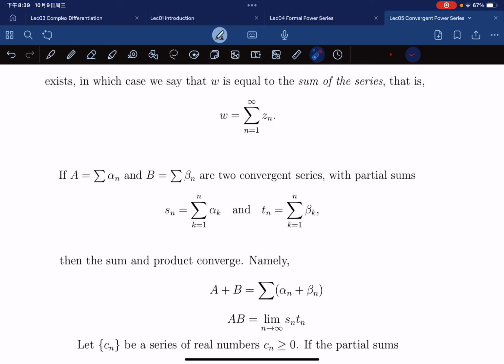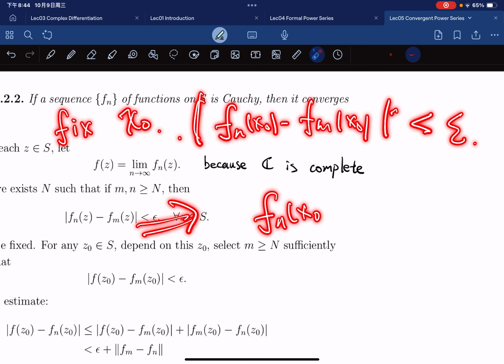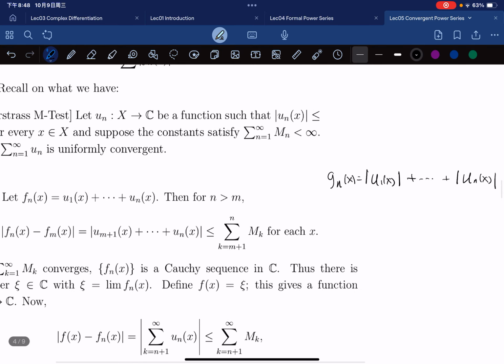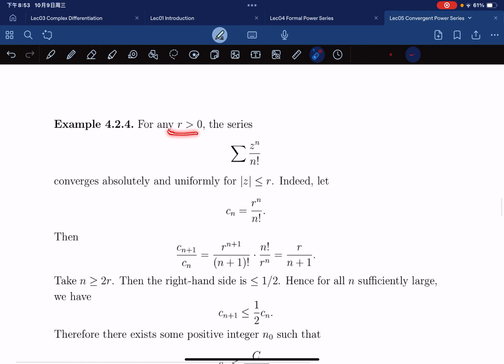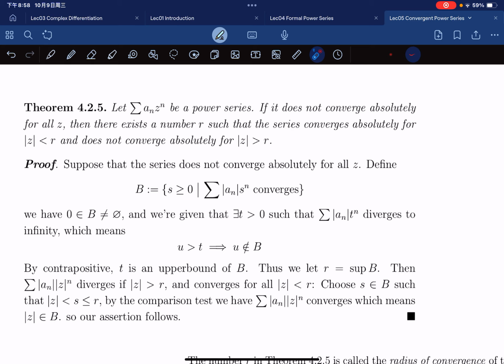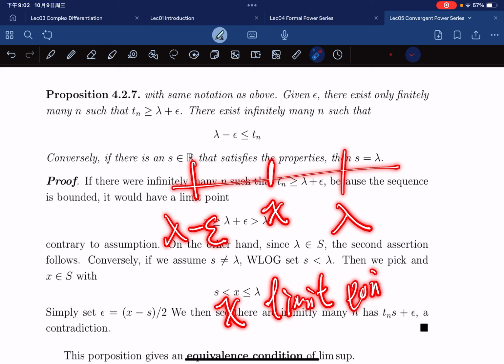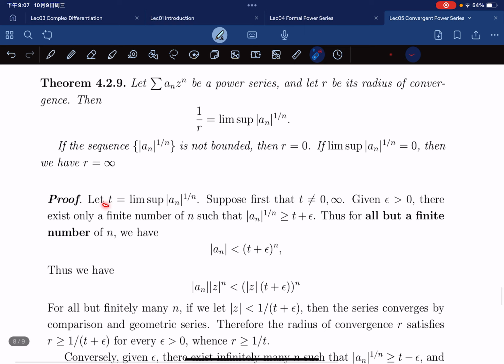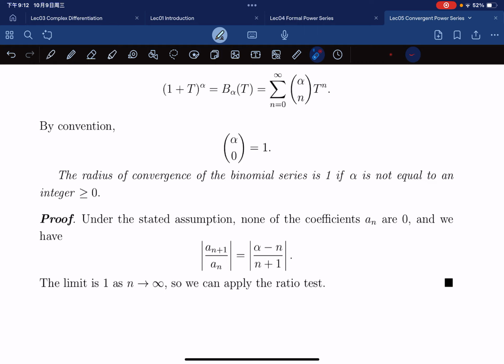Complex Analysis Lec05 Convergent power series, radius of convergent